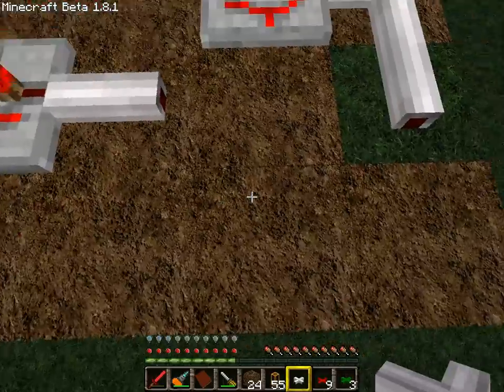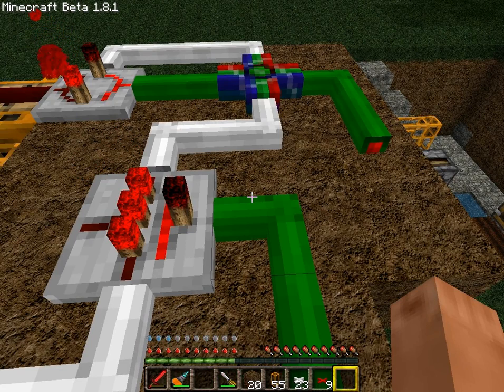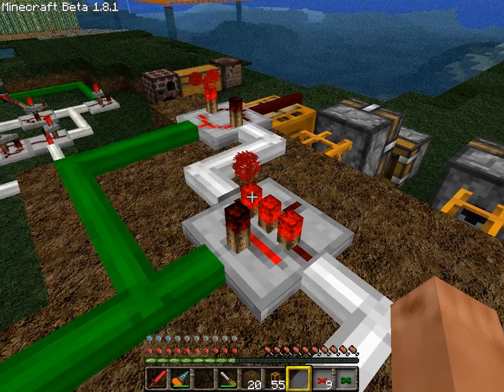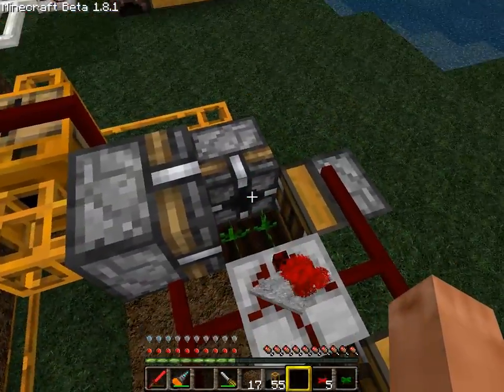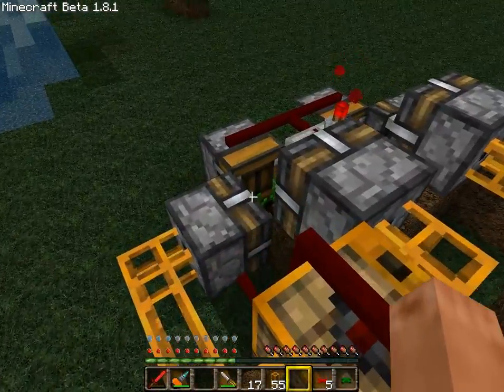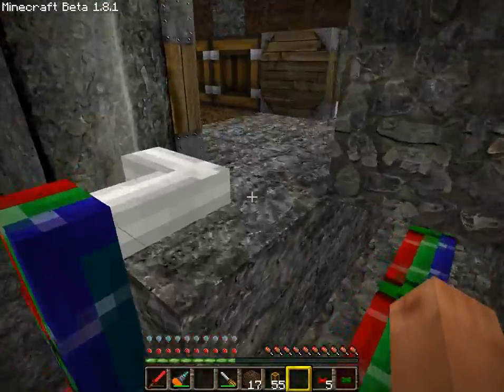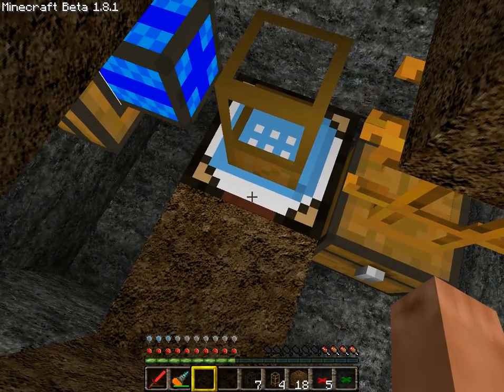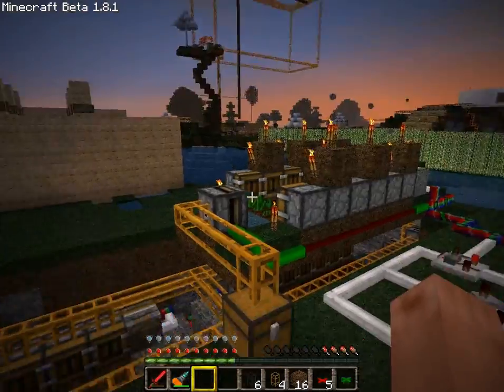Let's Play MineCraft [Modded] Ep 40 "Automated Flax Farm: Production Model, Part II"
We finish our automated flax farm production model.

My let's play minecraft modded series, featuring BuildCraft, IndustrialCraft, RedPower, and BCIC2crossover mods.